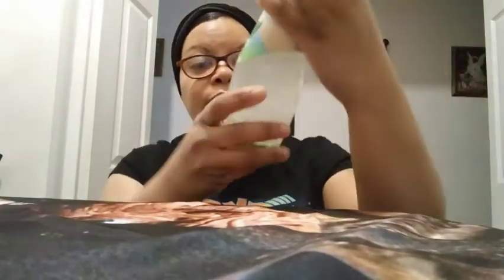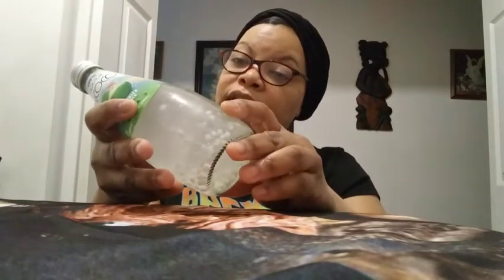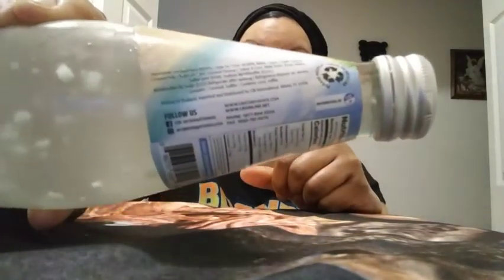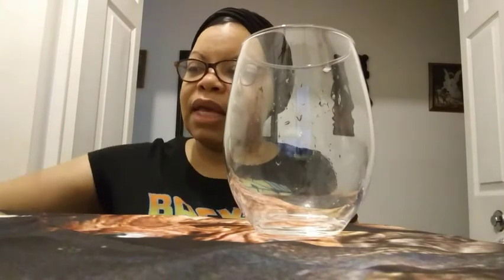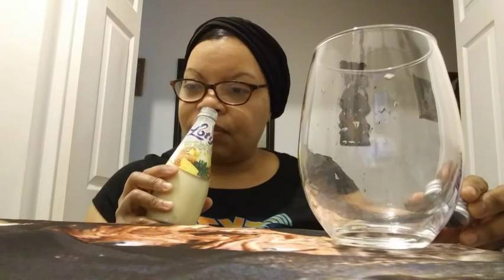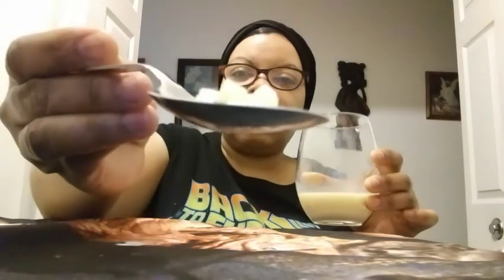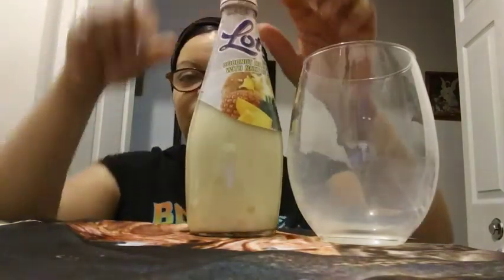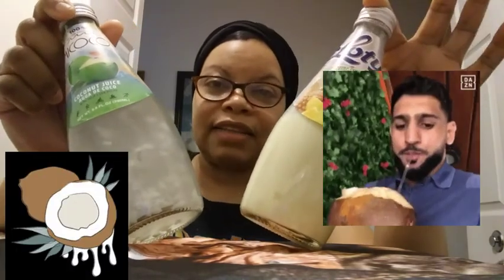comparing coconut drinks~ coconut juice vs. coconut milk w/nata de coco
comparing 2 different coconut drinks, one with coconut pulp the other with coconut milk with nata de coco.
About Me:  Birdie is my childhood nickname, you will see a lot of different things on my channel, Vlogs, Mukbangs, Cooking, Reviews, Lifestyle and Living, and whatever makes me happy, etcetera, etcetera
Thank You So Much For Coming By!